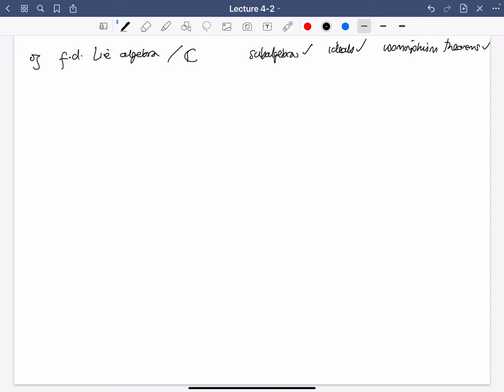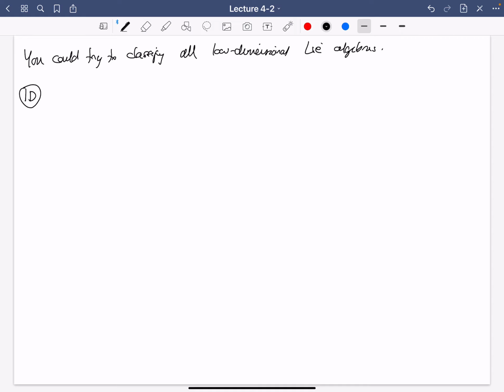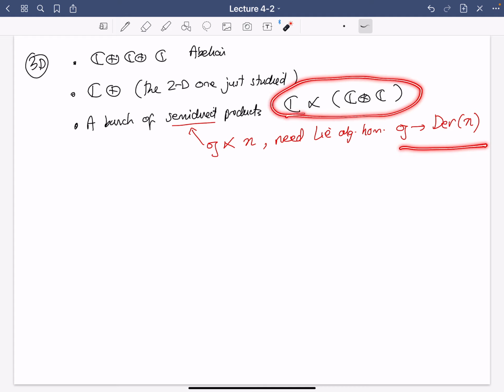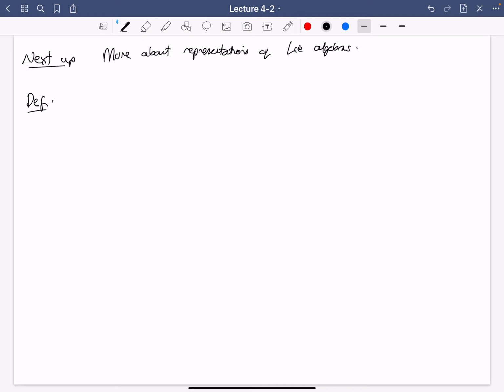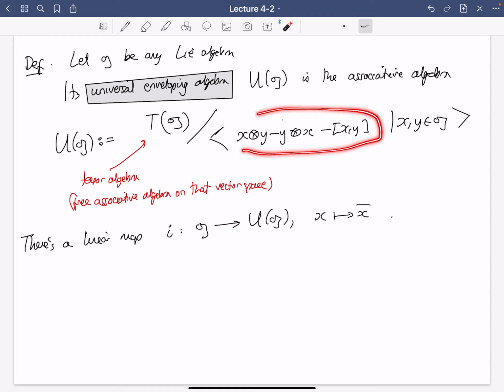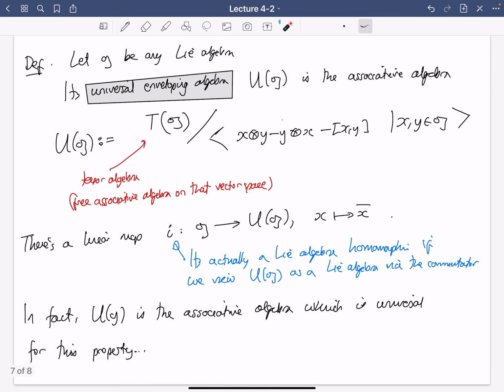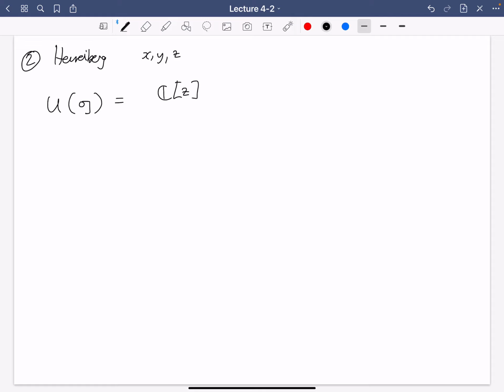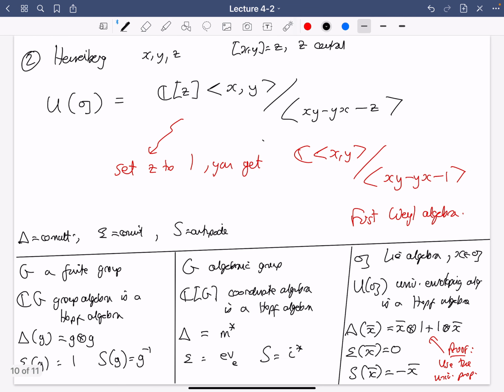LT Lecture 4-2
Introduction to Lie Theory Week 4 Lecture 2. Today I gave a few examples of low-dimensional Lie algebras, then switch to discussing representations of Lie algebras and their universal enveloping algebras.